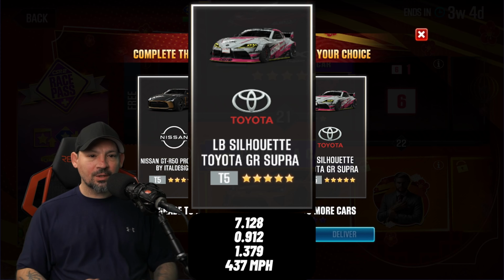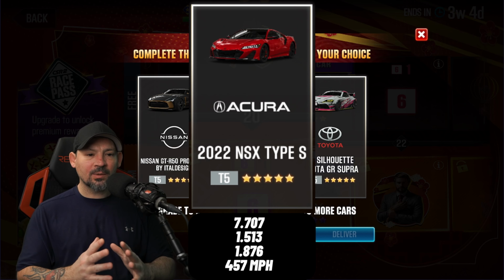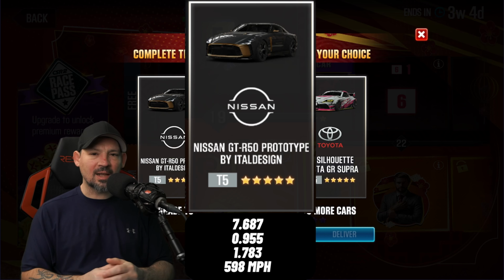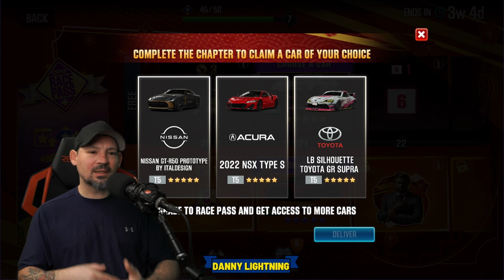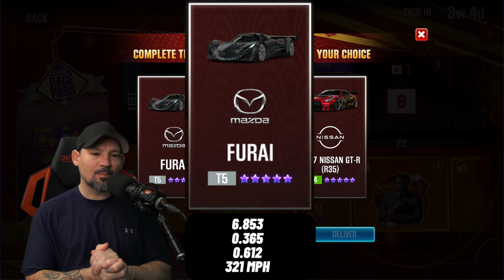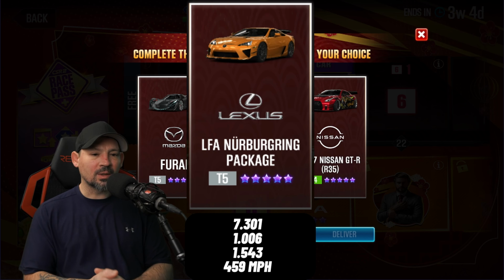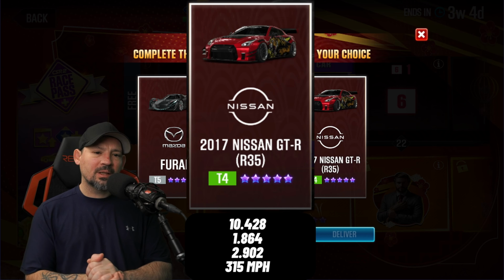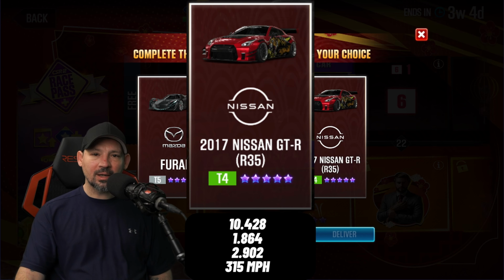CSR2 Race Pass Season 18 Best Cars to Choose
csr2 race pass season 18 best cars and specs | which car should you choose in race pass season 18 in csr2 racing,  danny lightning race pass guide

-In this description you will find my discord, My other youtube channels, Important  info or links to some really interesting things and much more.

-Explore My Favorite Content Creation, Audio Video Gear, and Awesome Everyday items too

-Send Me A Tip and Show your Support, Thanks.

-Big Thanks to These Youtubers

-Stage 6 Effects Spreadsheet Link. The Info is on Tab 2 of the spread sheet

-Here is one More Stage 6 Effect Spreadsheet, this spread sheet has several different tabs, one Tabe for Each tier